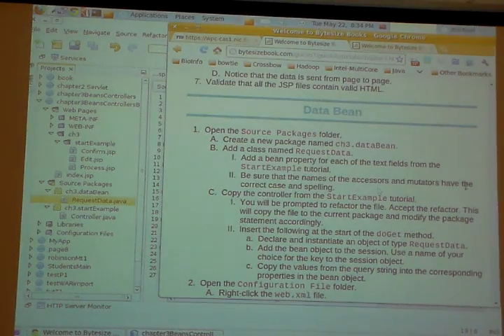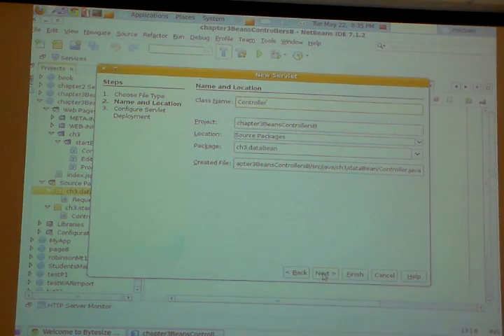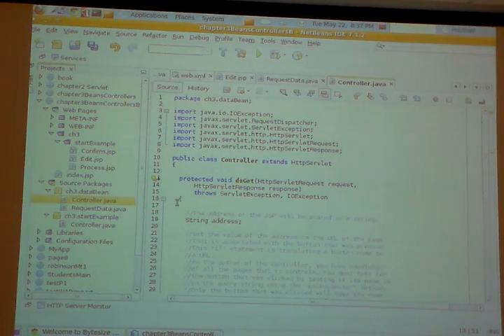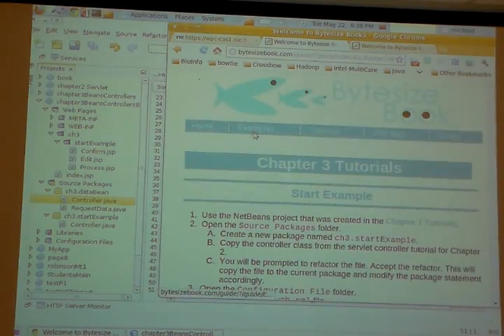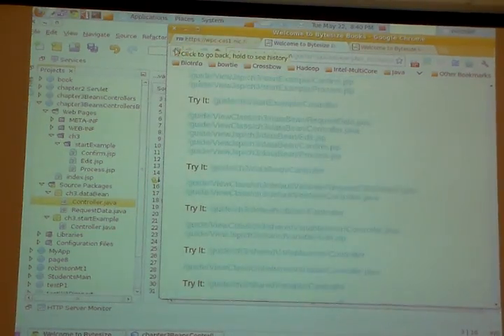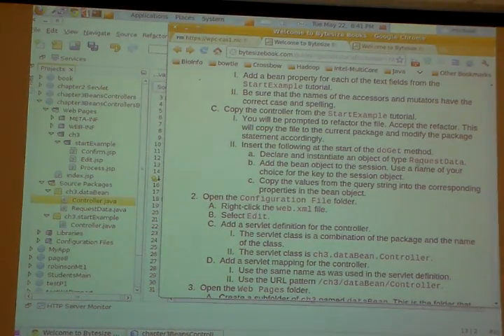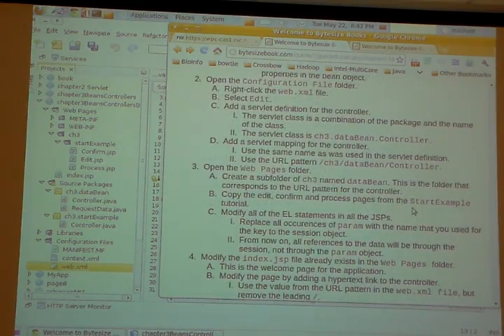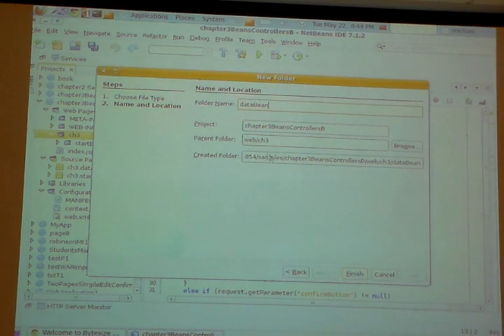CGS4850 (05-22-12) Part 2